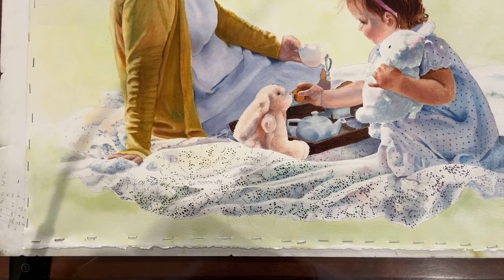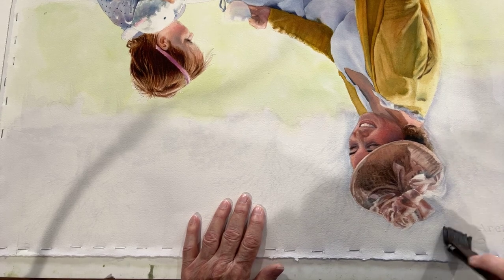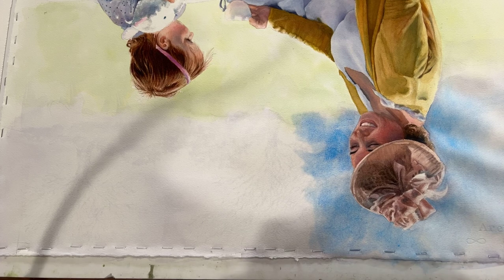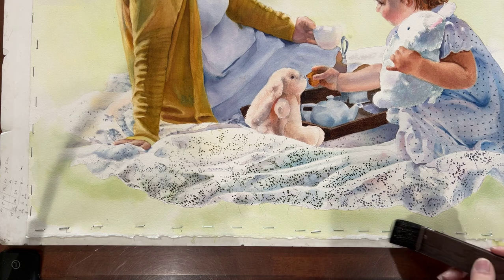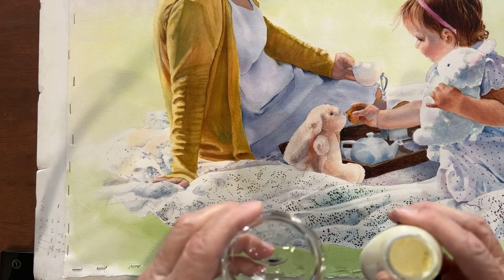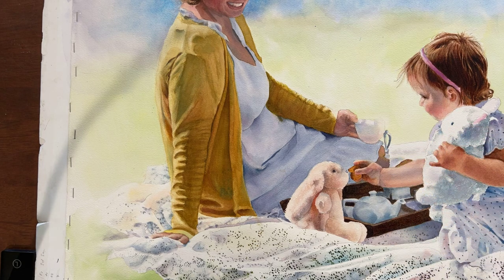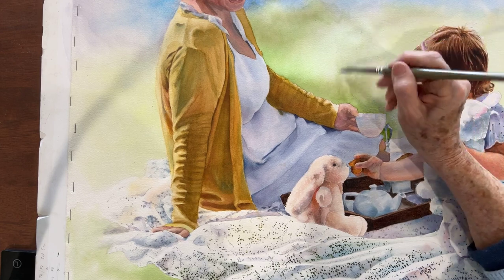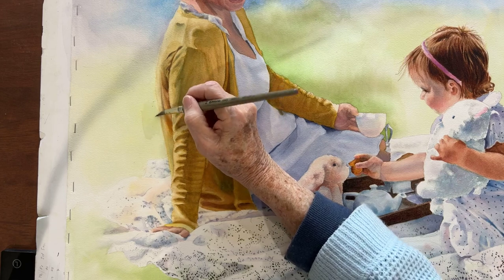Painting Lace: 3 It looks empty but click on it and there is a video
Painting lace: 3